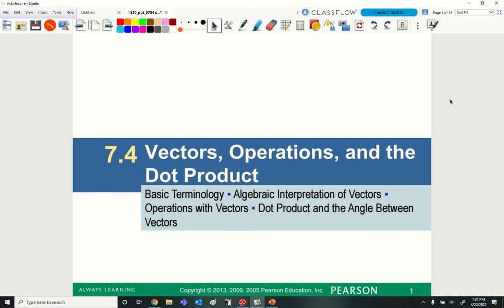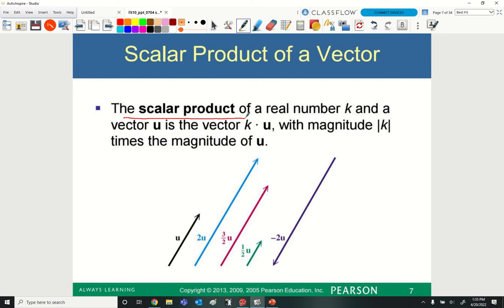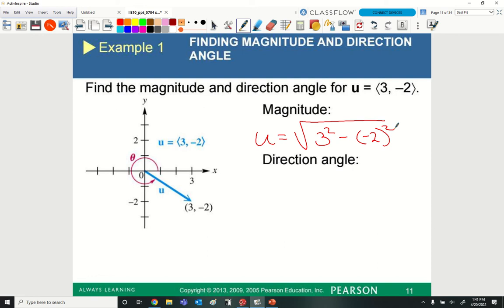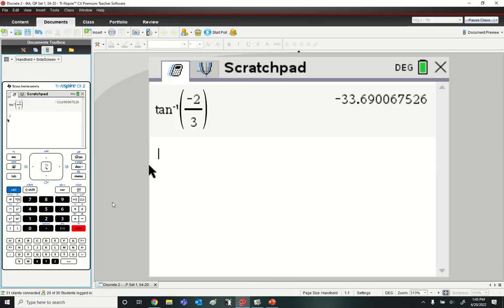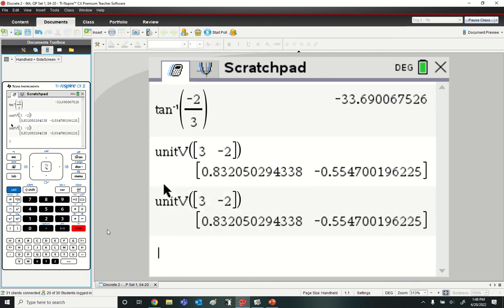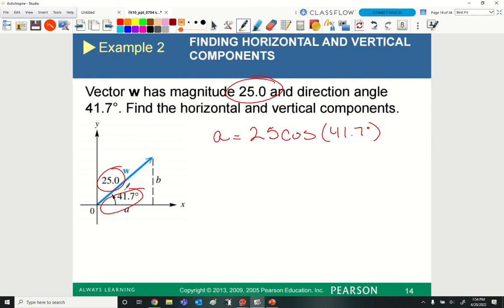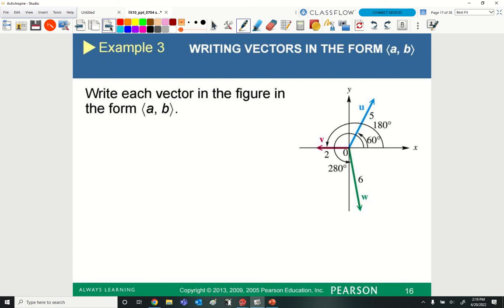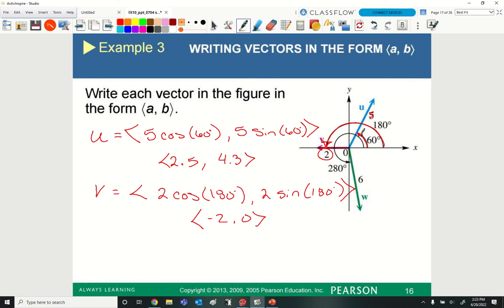MAT 182 Trigonometry 7.4 Vectors, Operations, and the Dot Product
7.4 Vectors, Operations, and the Dot Product